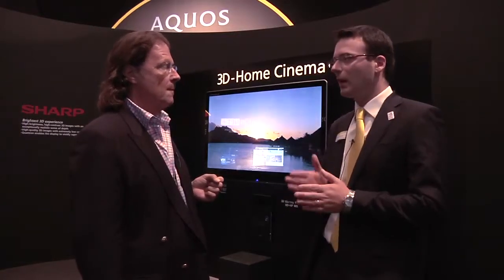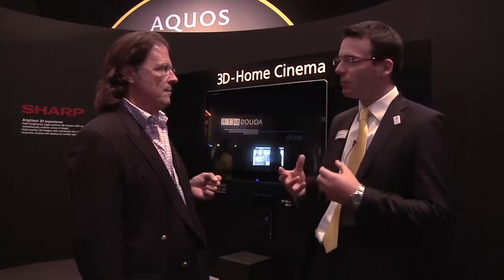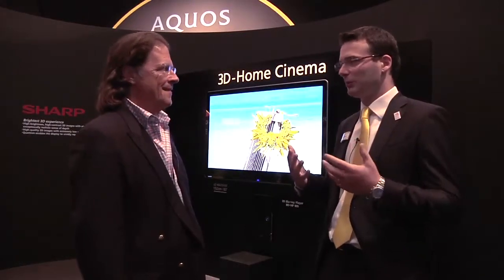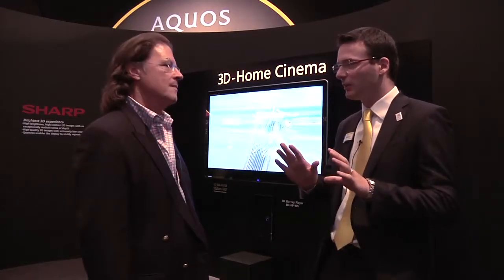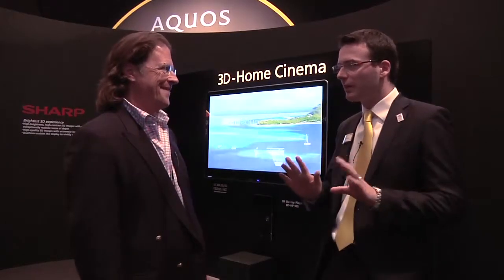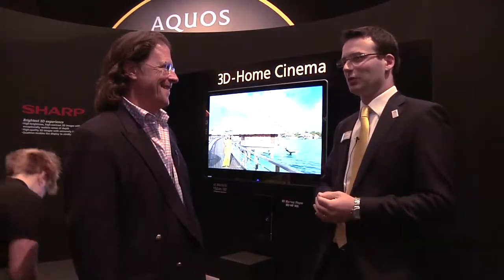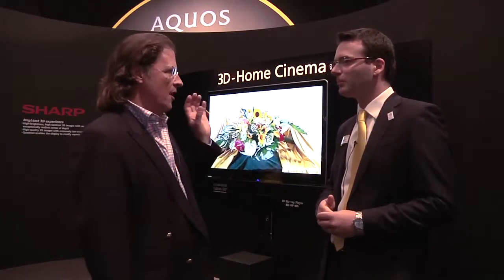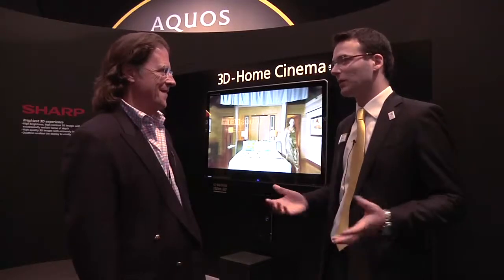Sharp QuadPixel Technology Goes 3D Offering Stunning Colo...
Sharp QuadPixel Technology Goes 3D Offering Stunning Colours and Improved 3D Performance (IFA 2010)